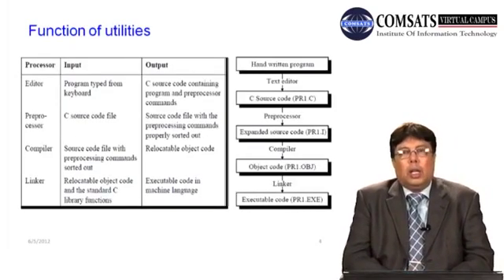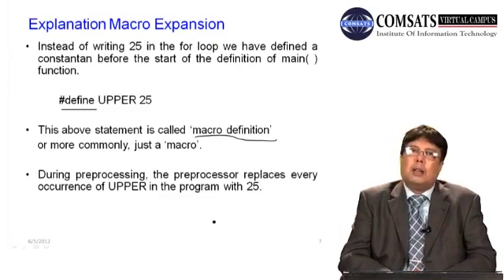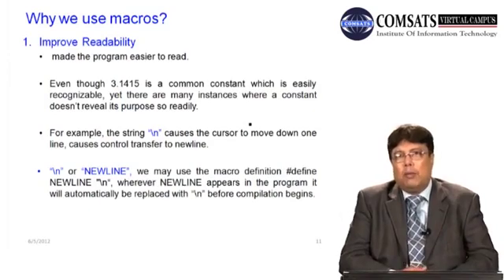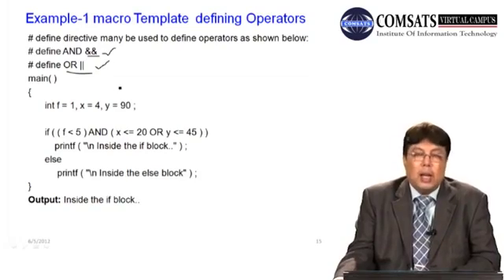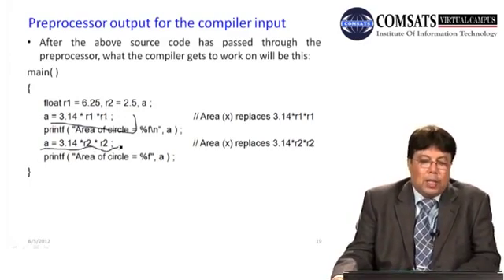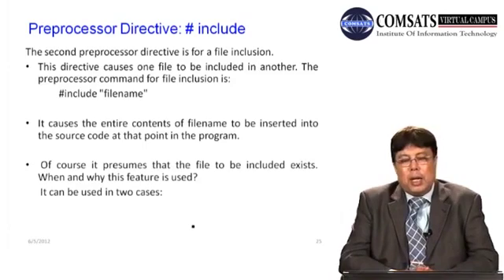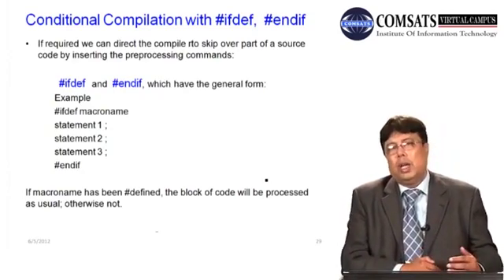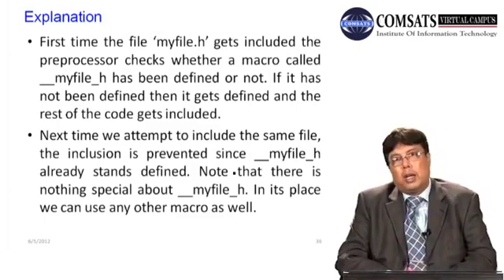Programming C in Hindi Urdu LECTURE 15